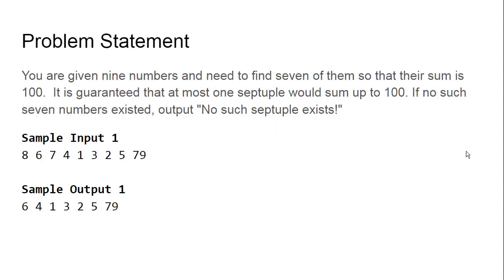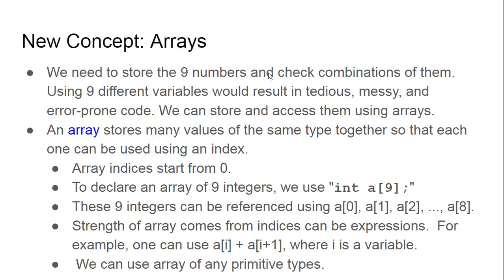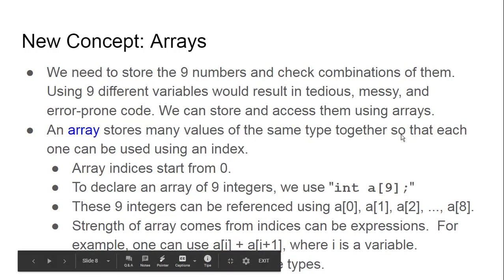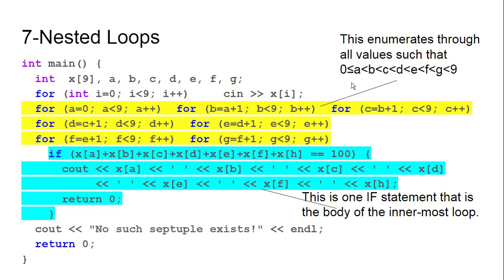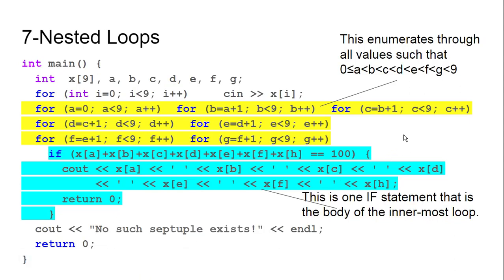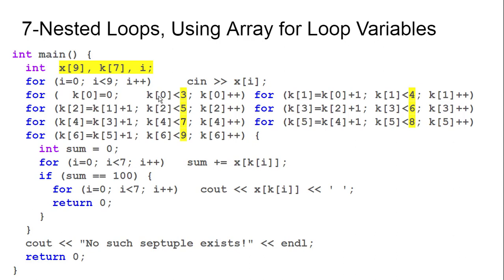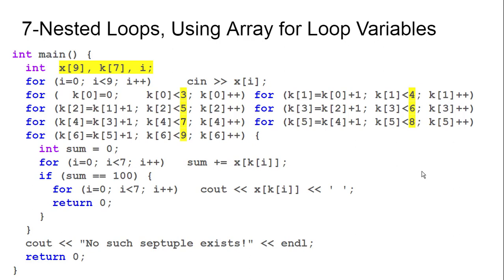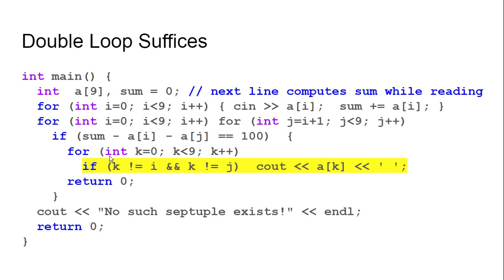CP0 Topic 3: Video 2: Septuple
Discusses the Septuple example
Introduces arrays.